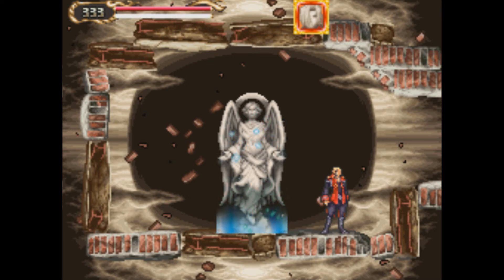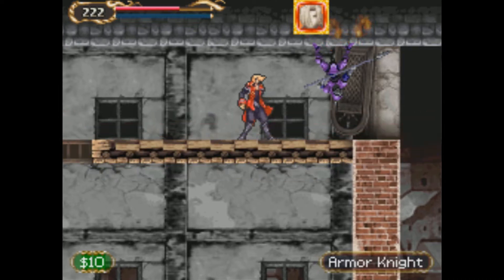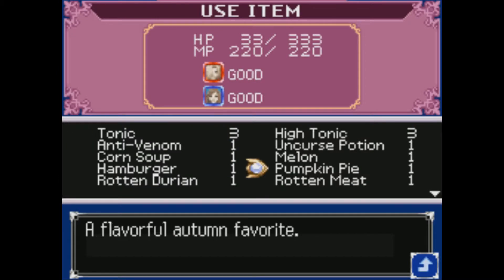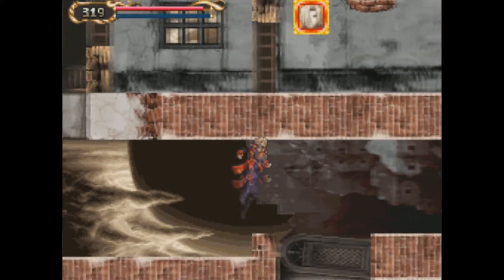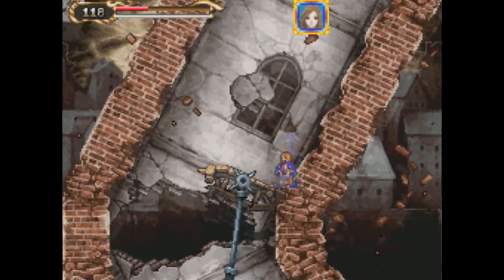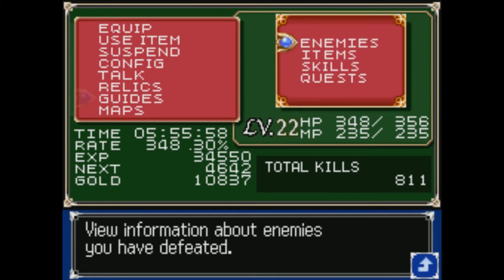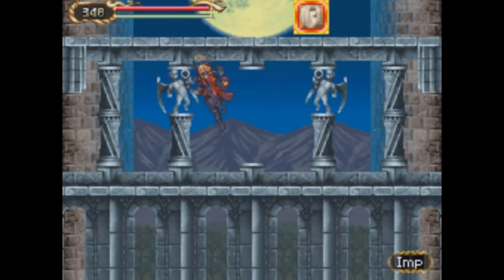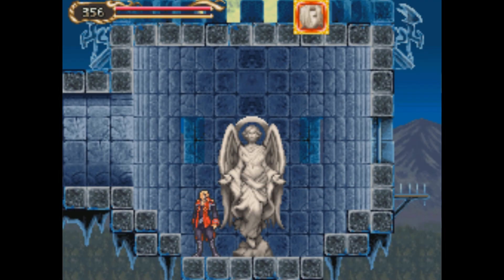Let's Play Castlevania: Portrait of Ruin [13] Completing the Nation of Fools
This video was uploaded sooner than I said I was going to in the video because that overseas trip ended up being cancelled. In this video, we complete the Nation of Fools and make our way to the Tower of Death using the cog we had acquired in the previous boss room.